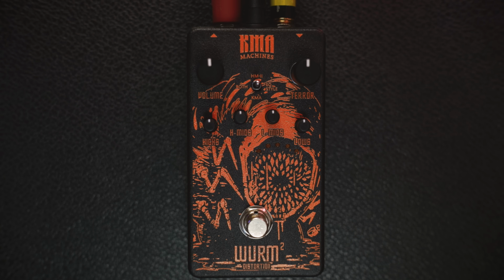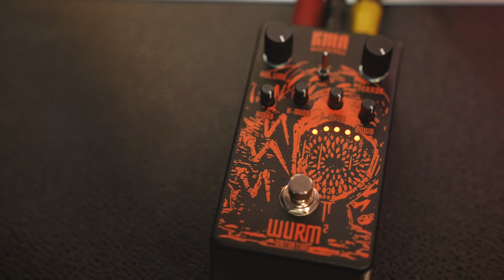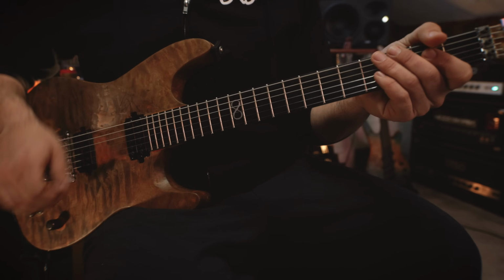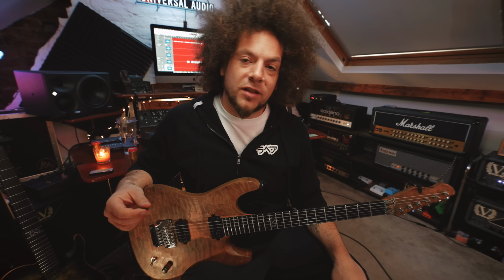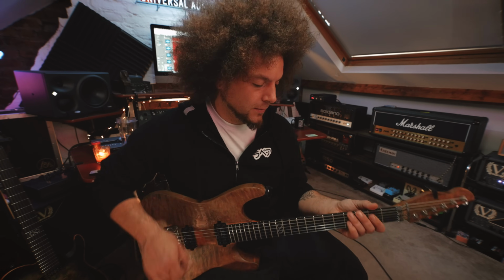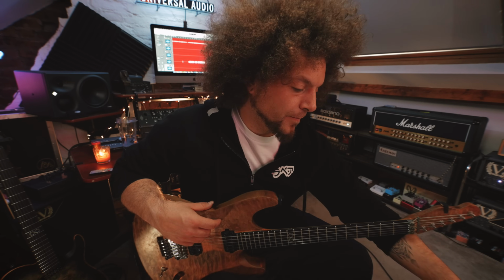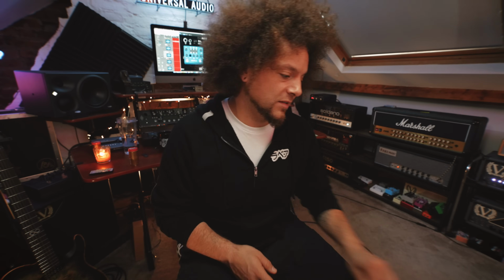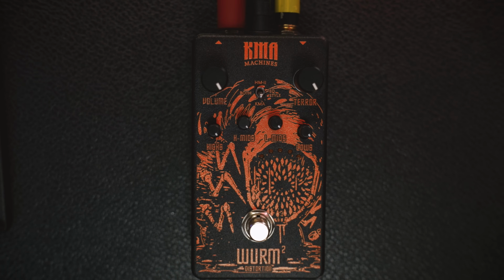KMA Machines WURM2 Distortion | It’s Chainsaw Time!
Back at it with an absolute face melter from KMA Machines!

The WURM 2 takes what we love about the original HM-2 MIJ - and takes it into new realms with some really cool and creative EQ options!

00:00 - Intro
00:25 - Into Chat
01:33 - Pedal Overview
04:42 - Clean Twin Sister
06:10 - Crunch SLO
07:02 - Putting It On Full
09:48 - High Gain Kraken
11:00 - Crunch Kraken
11:30 - EQ Switch
12:33 - EQ Messing
13:26 - Trim Pots
16:00 - Summary

//  MY MUSIC  \\

//  COLLABORATIONS  \\

//  FOLLOW ME  \\